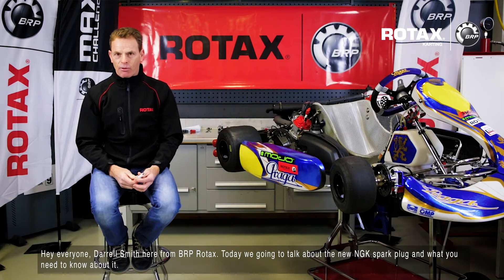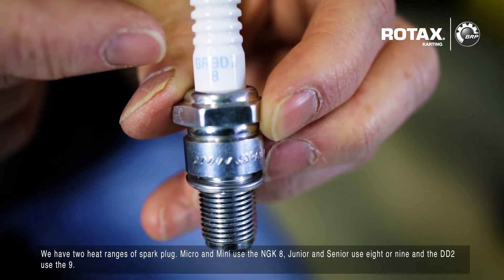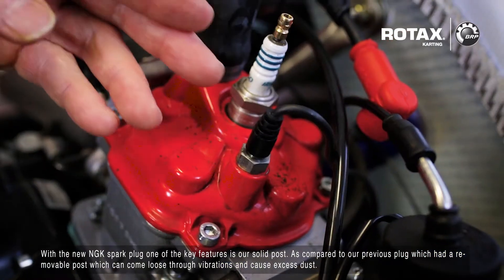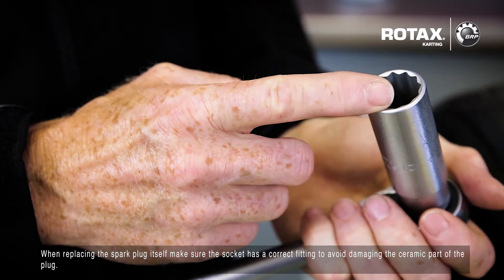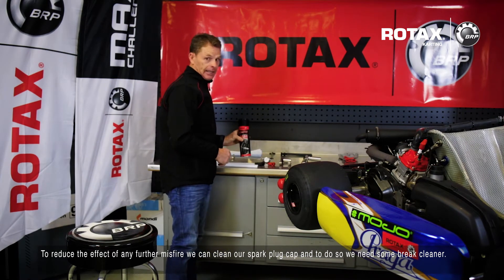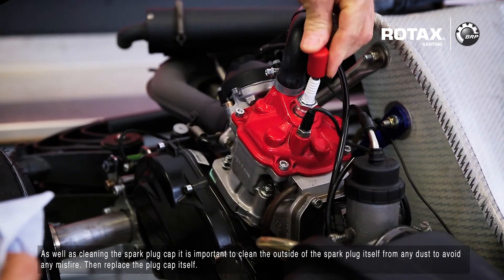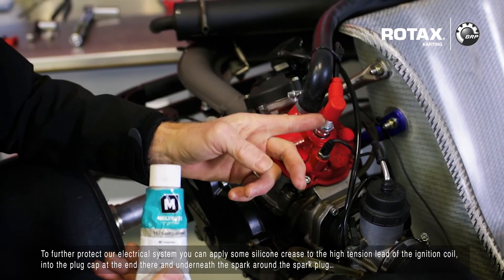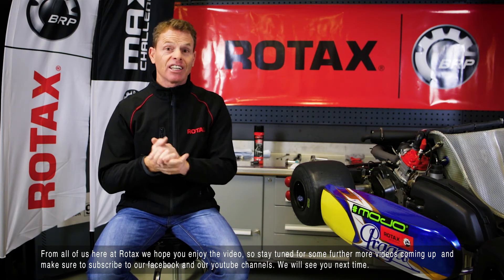Rotax TECH TIPS - Spark Plug english (EN subtitles)